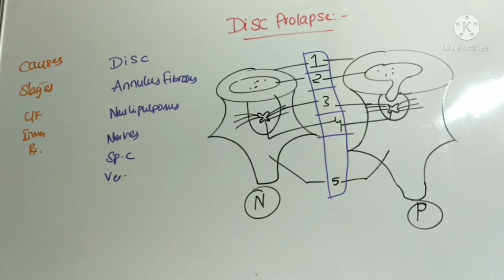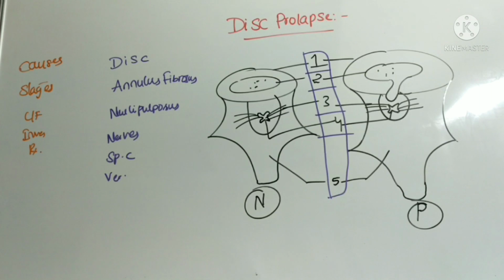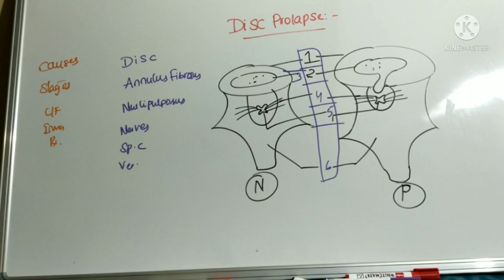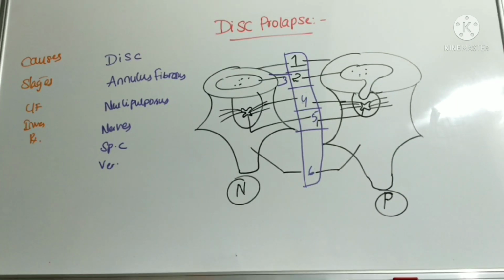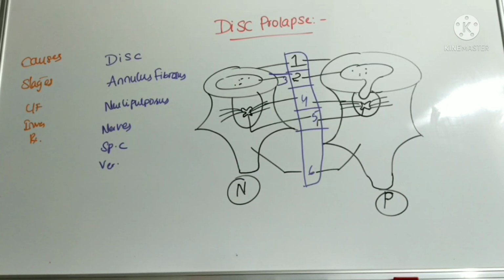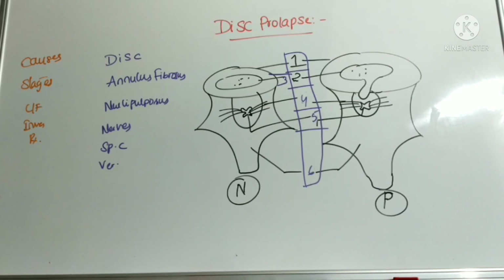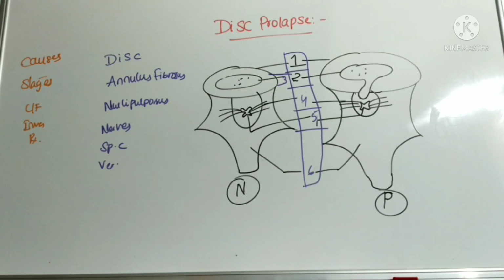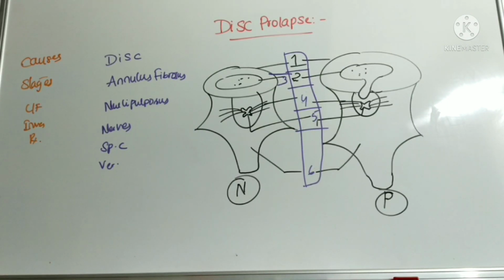DISCPROLAPSE _Disease of Bonespine ShalyaTantra Kayachikitsa Ayurveda Ayurvedic drswarna goodscore#